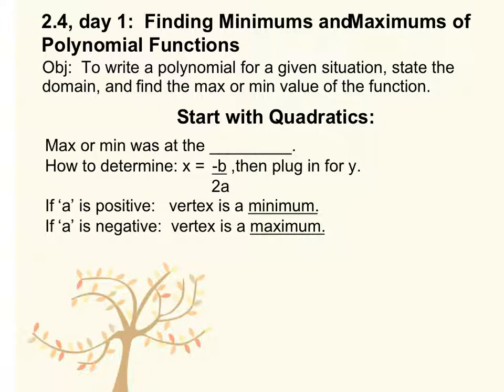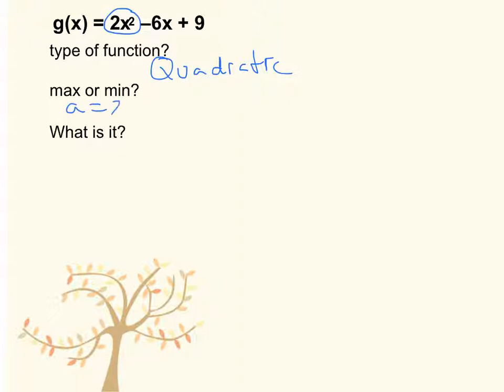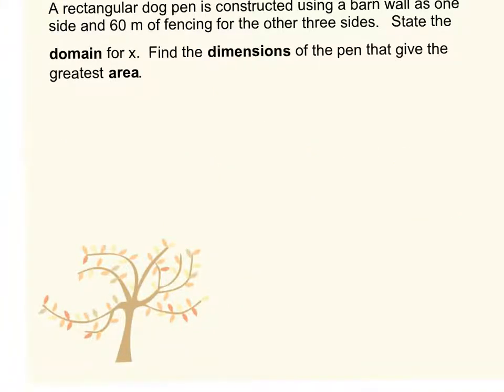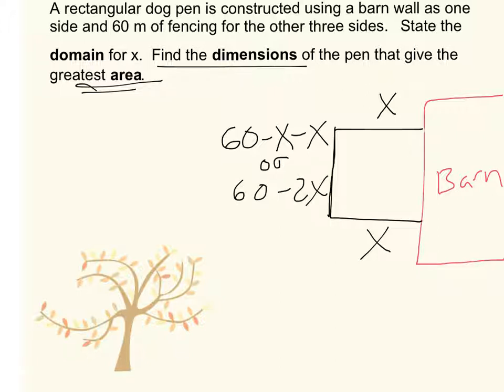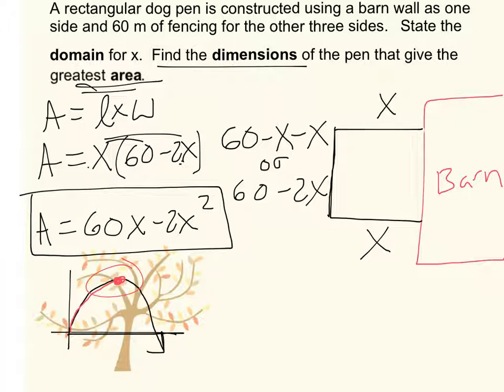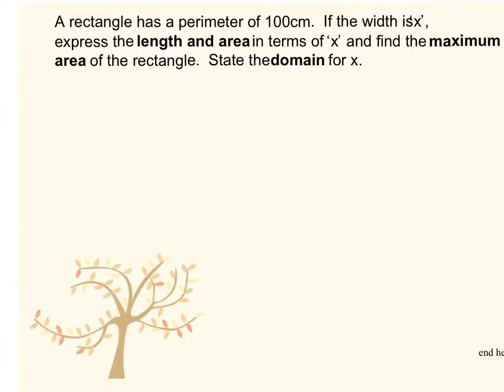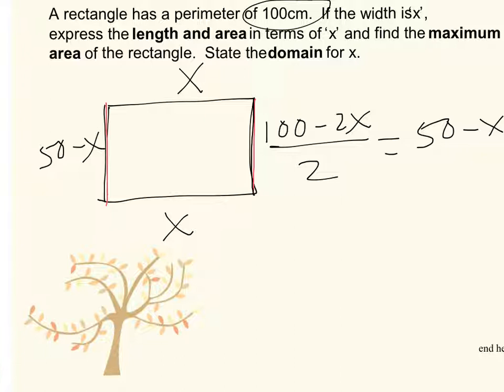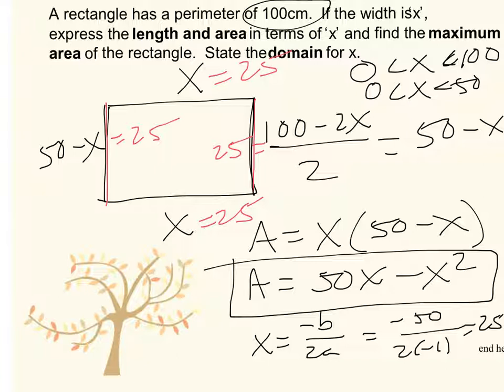2.4 functions day 1